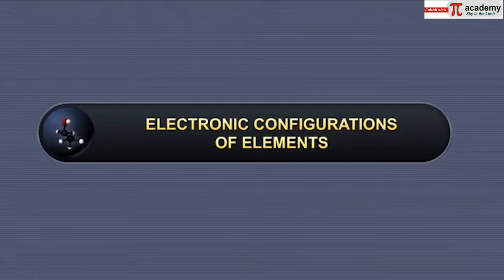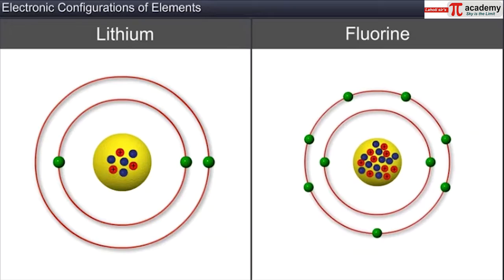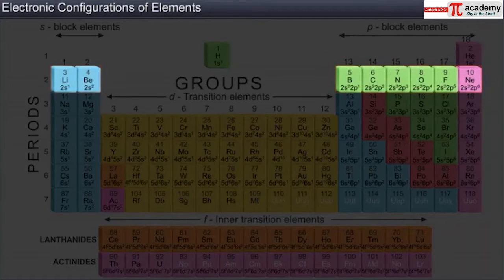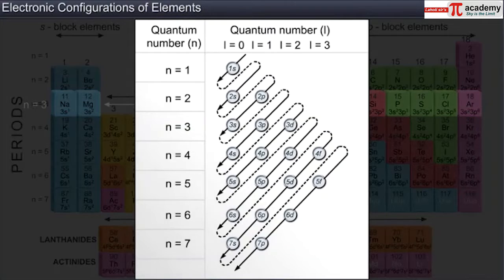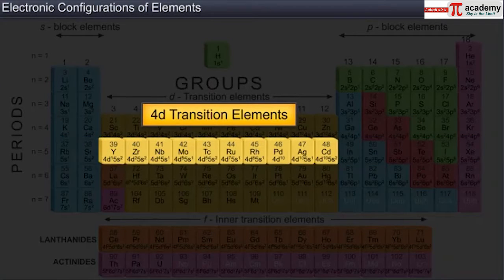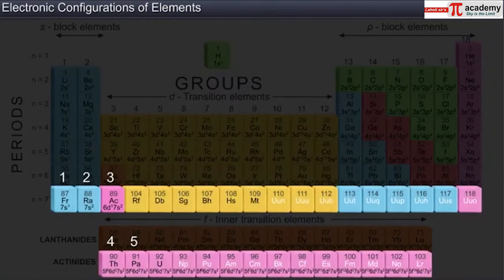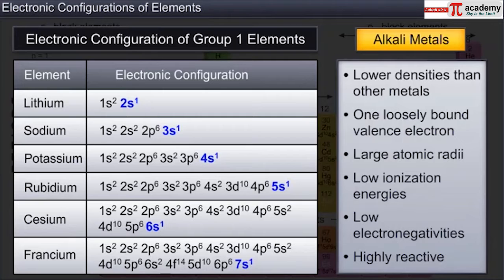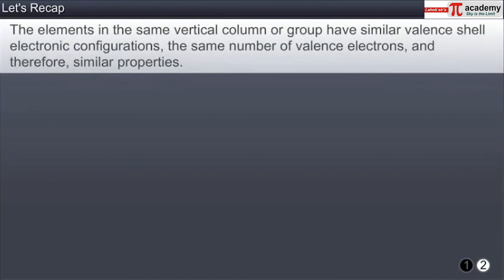Classification of Elements and Periodicity in Properties 03 |11th|CHEMISTRY| ANIMATION | Pi Academy